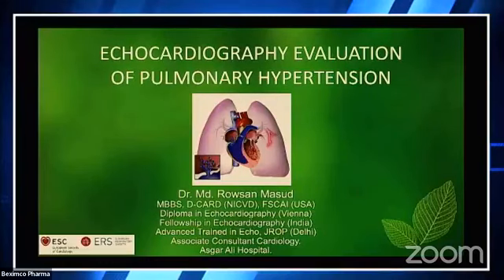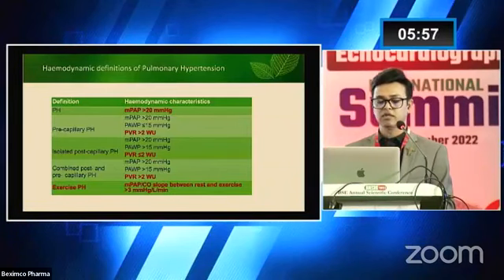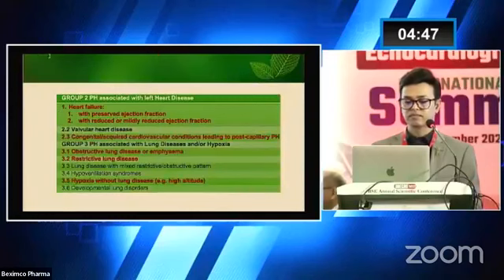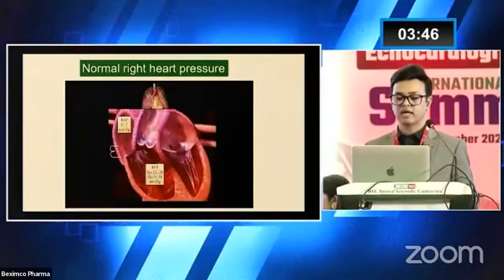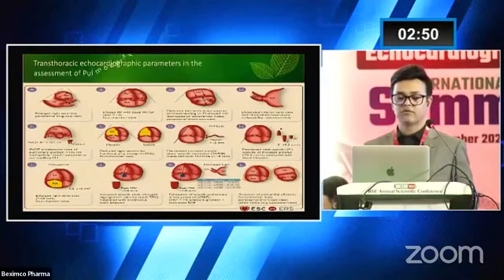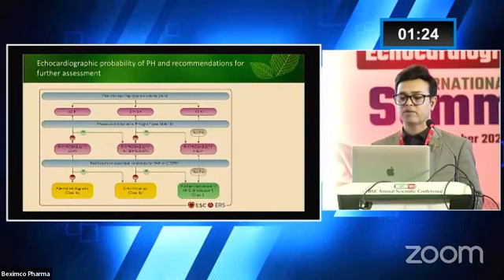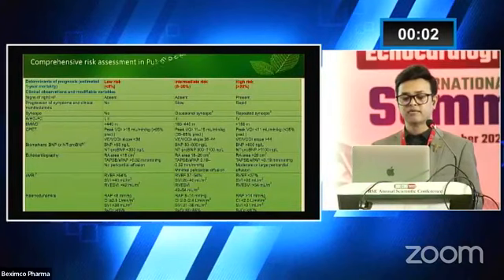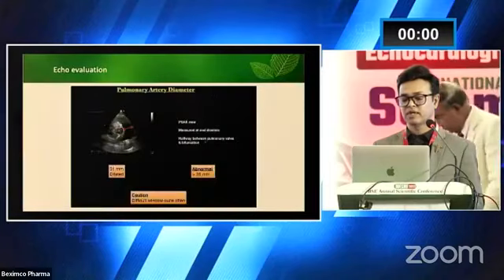Pulmonary HTN (Echo) by Dr. Md. Rowsan Masud